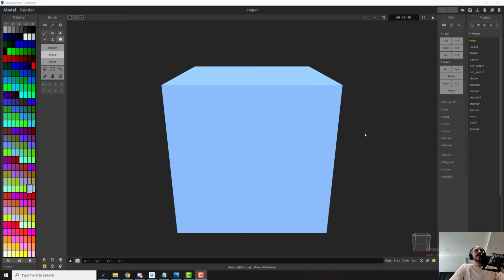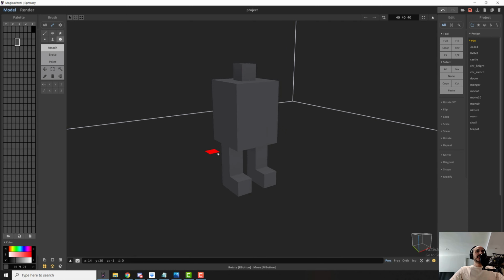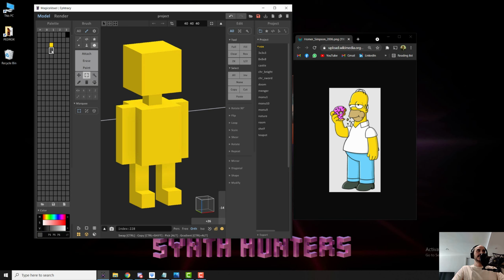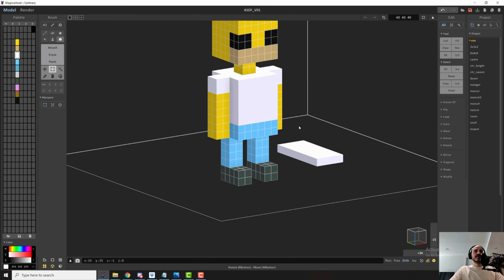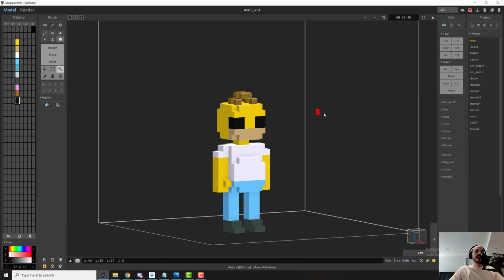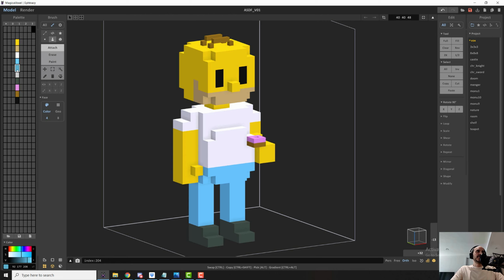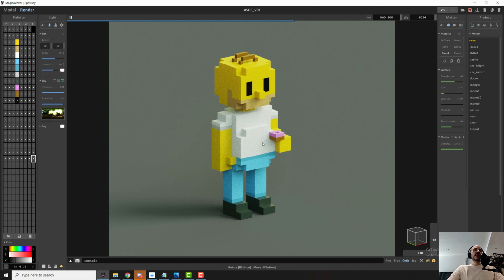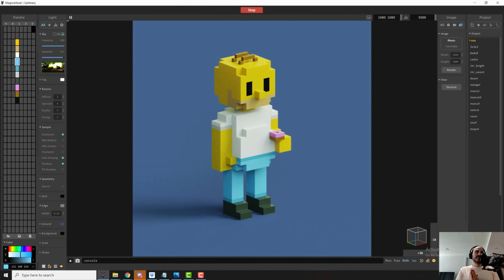Basic Magicavoxel tutorial - Voxel art Homer Simpson!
In this tutorial I will show you the basics of magicavoxel and how to model and render a little Voxel Art Homer!